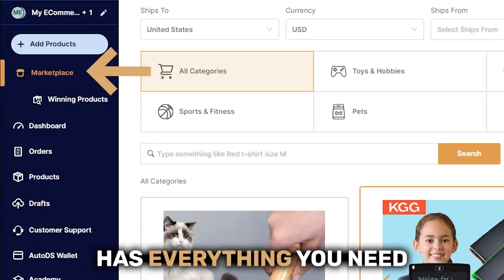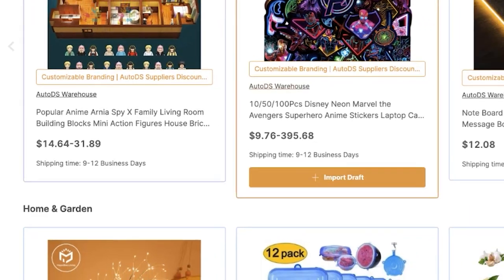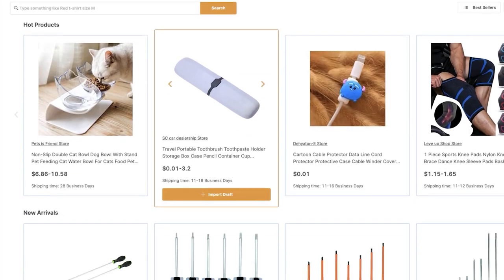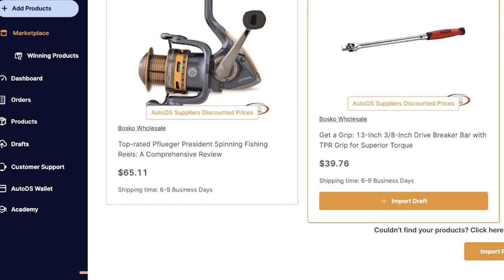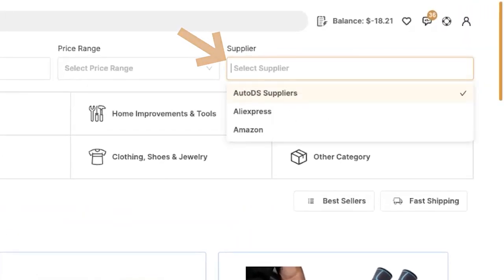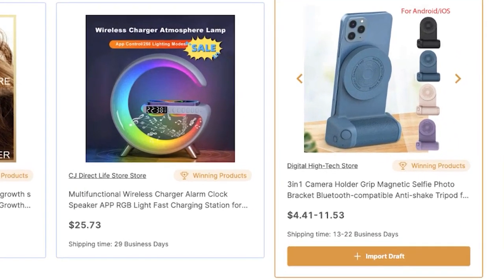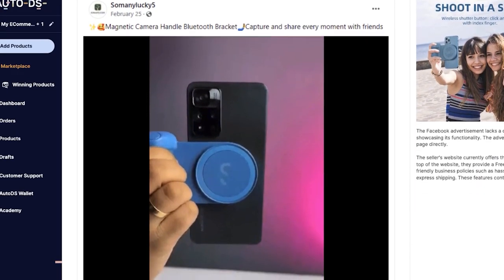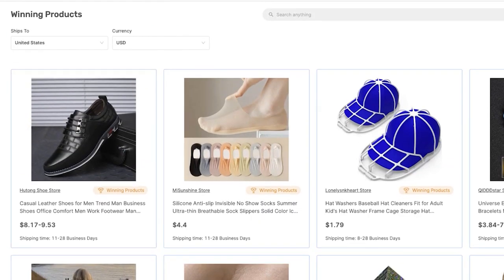AutoDS Marketplace & Winning Products Hub: Full Overview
Take product research to the next level with the AutoDS Marketplace full of new suppliers (private, retail and wholesale), customized order branding, and the AutoDS winning products hub to find your next winning product. Watch and learn how everything works!